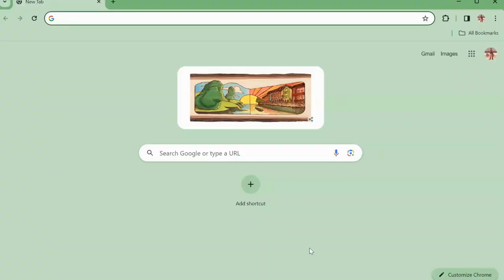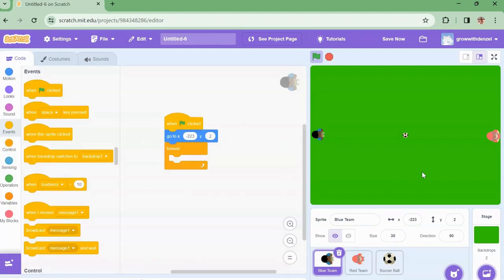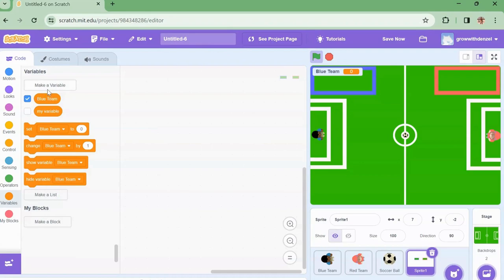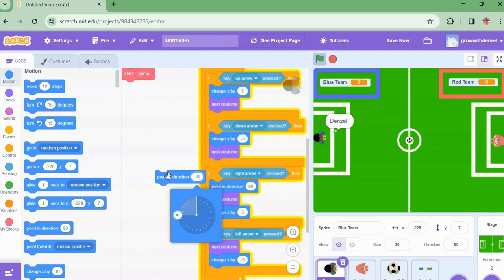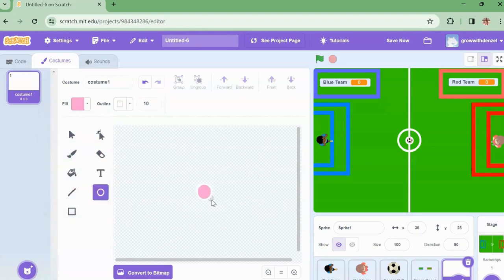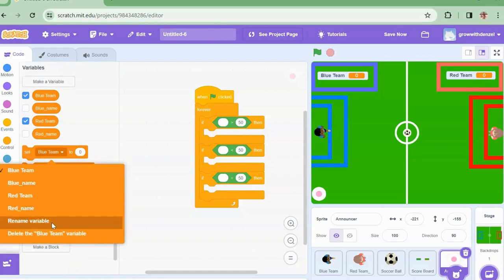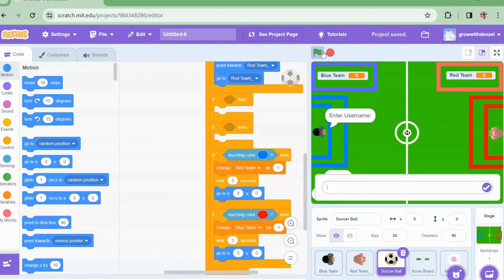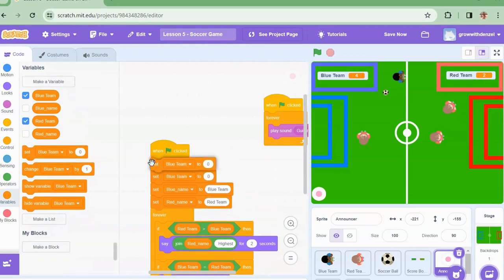Code Your Own Soccer Game with Scratch in 30 Minutes .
Hello, this week, we learned how to build a soccer game with Scratch Coding and It's so easy and fun. If you have not yet joined the Scratch Coding Train, this is the right time to join and learn. Let's grow together.